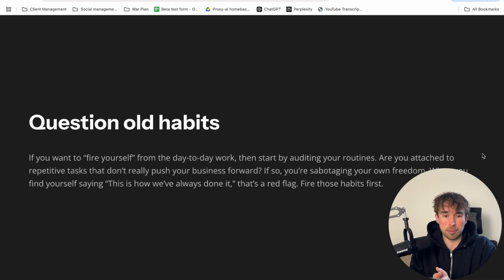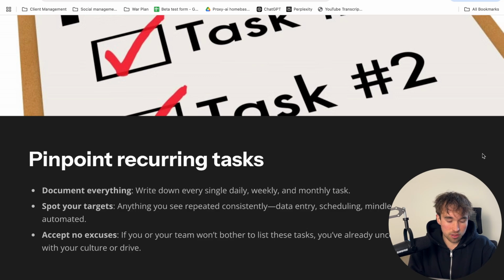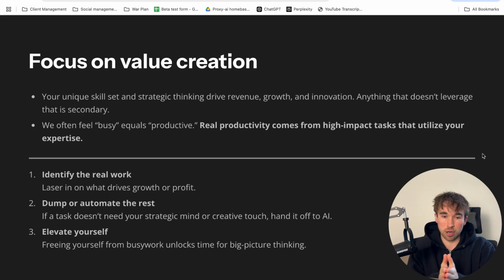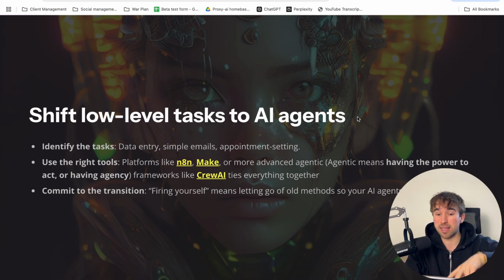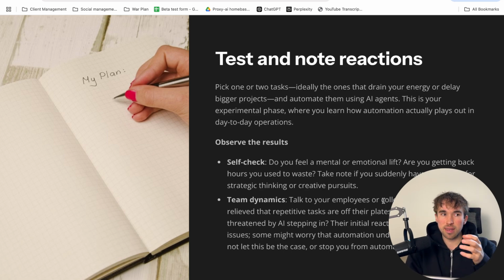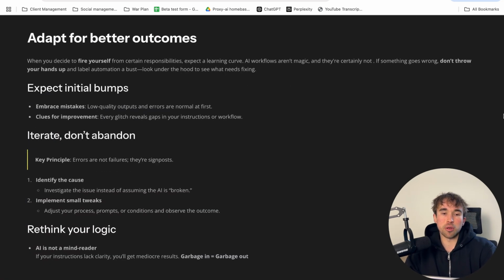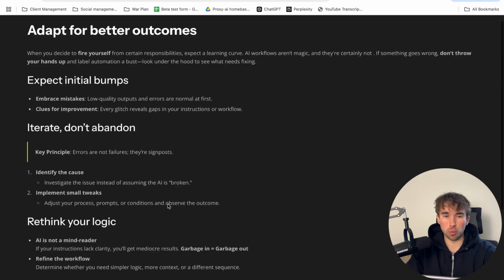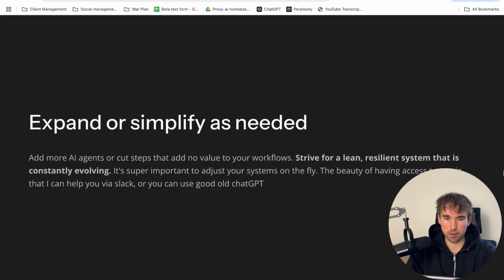watch this before you build an AI Agent for your business (Pt. 1 of 3)